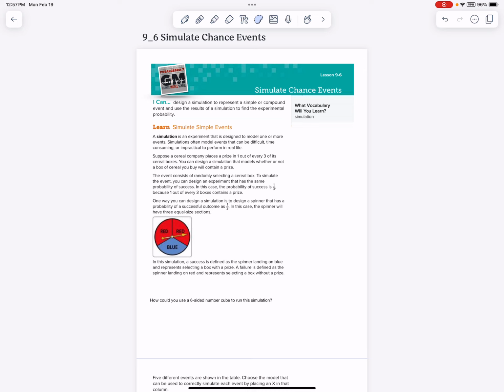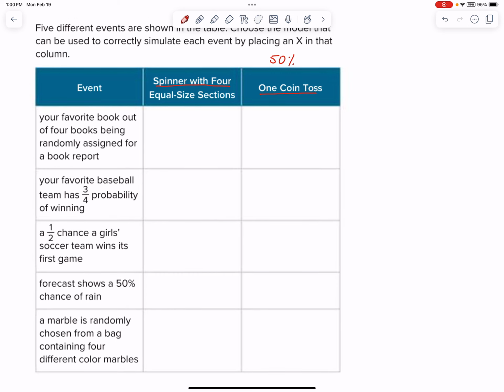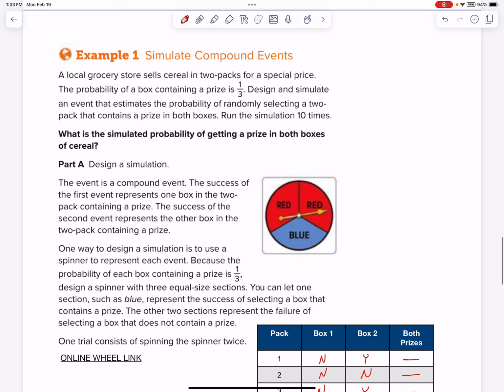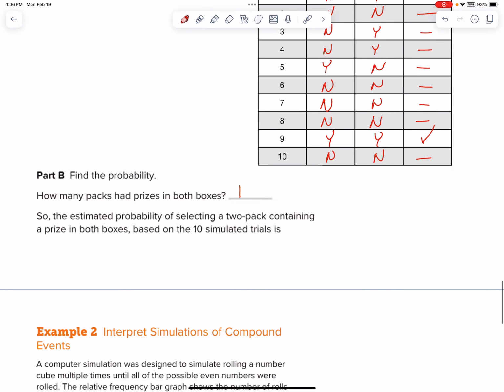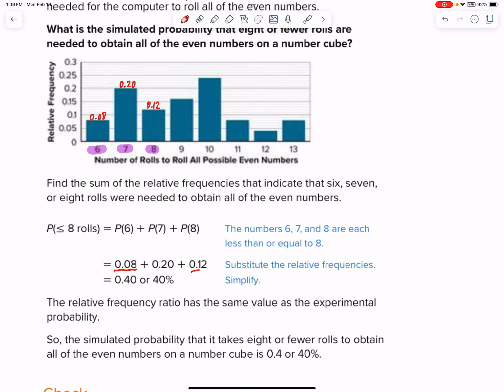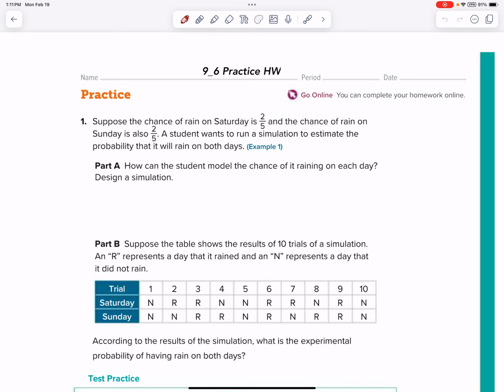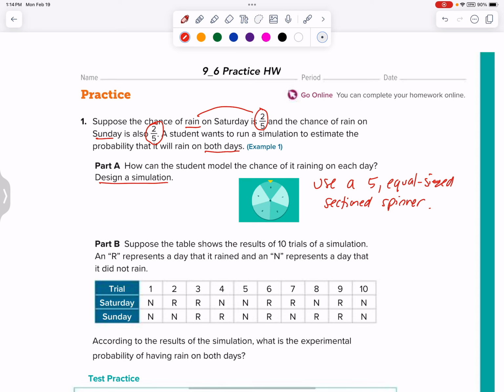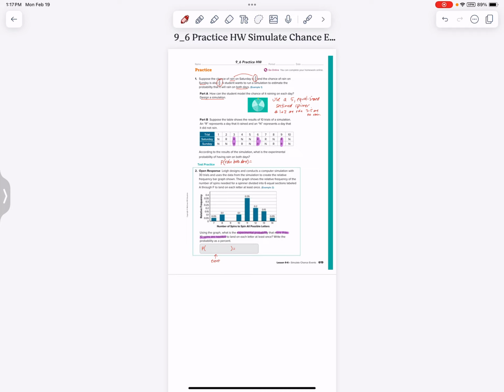9-6 Simulate Chance Events